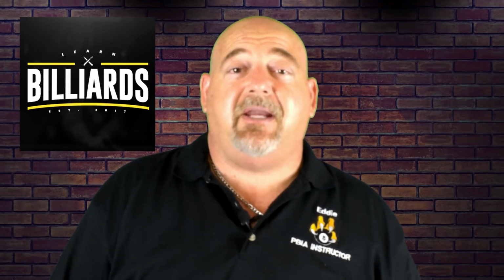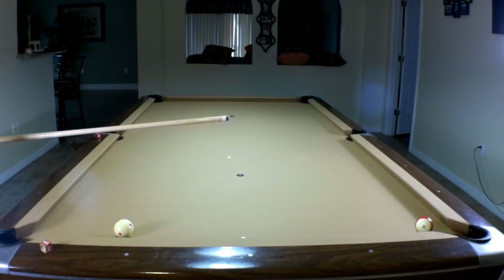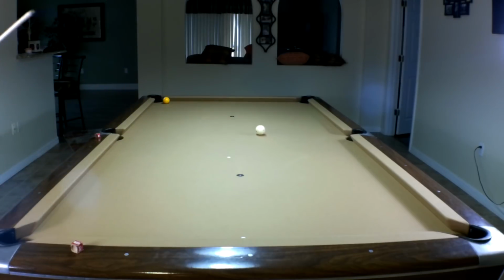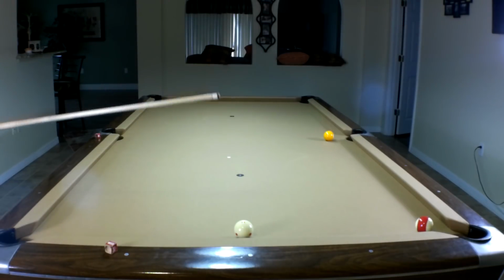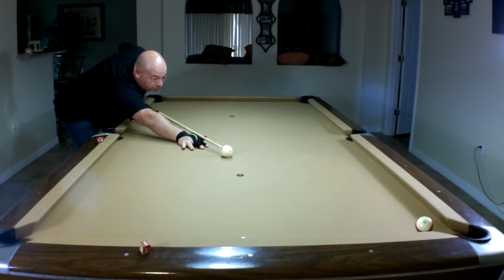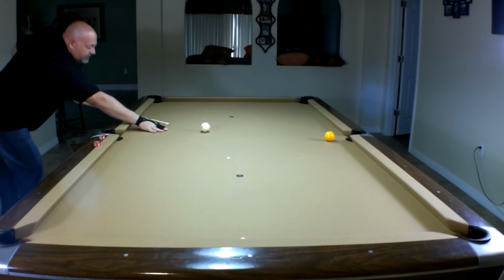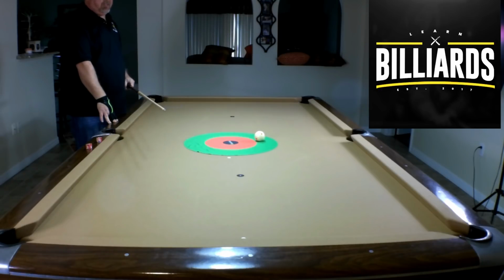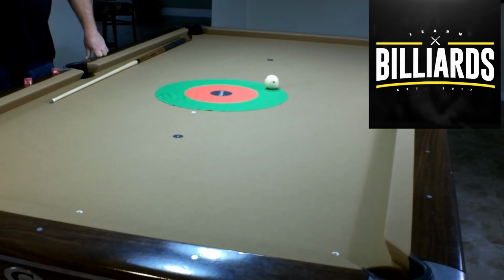Billiard Lessons For Beginners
Billiard  lessons for beginners, learn to control the cue ball with just a follow shot.